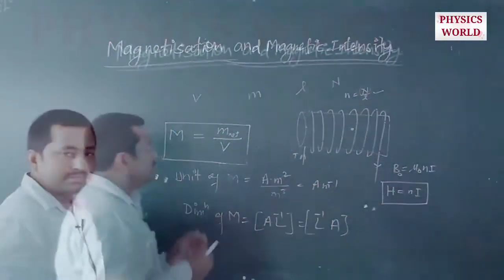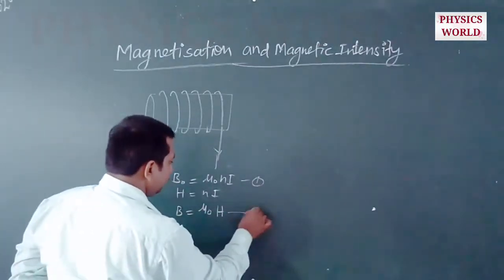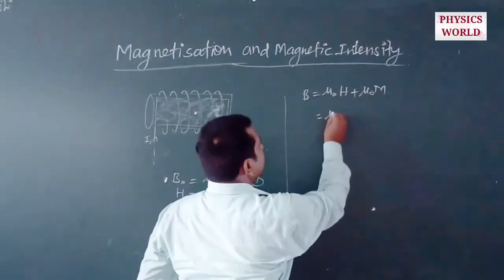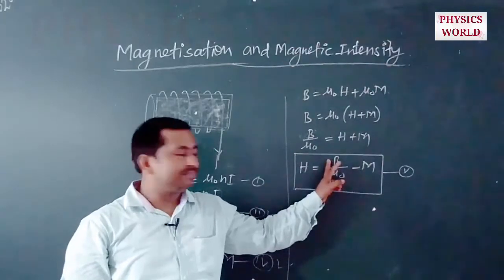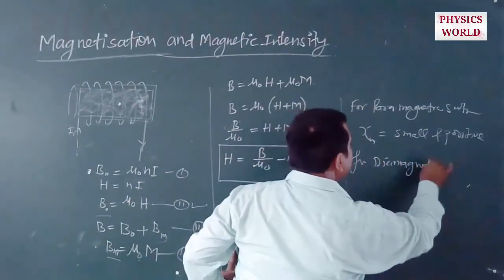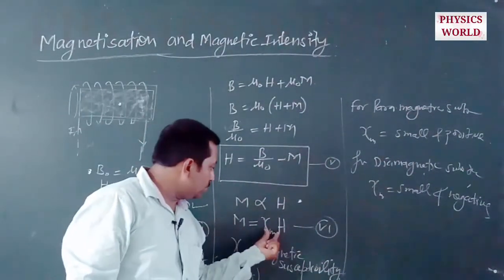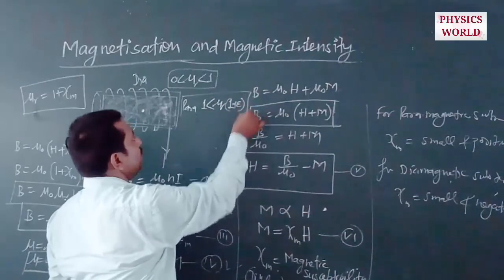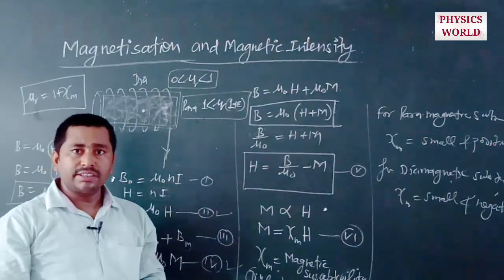MAGNETISATION AND MAGNETIC INTENSITY